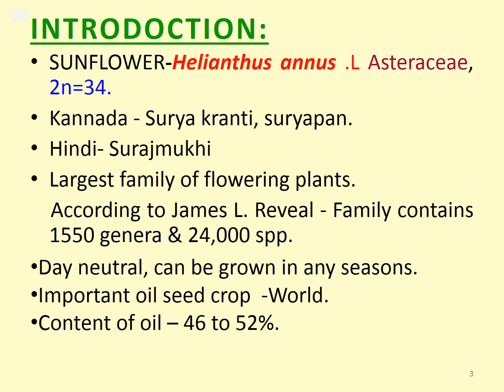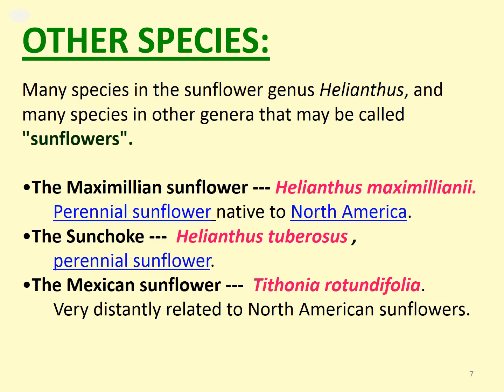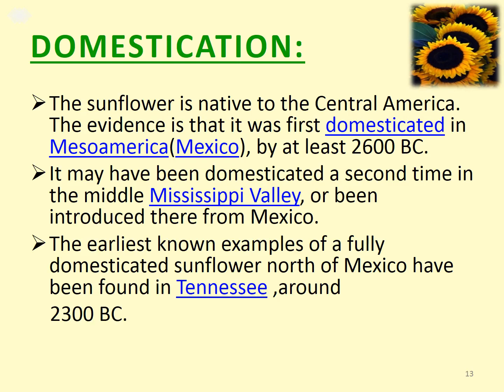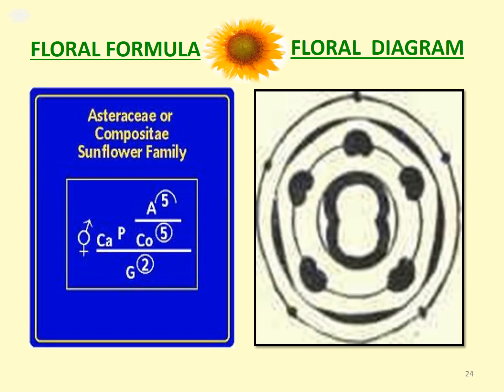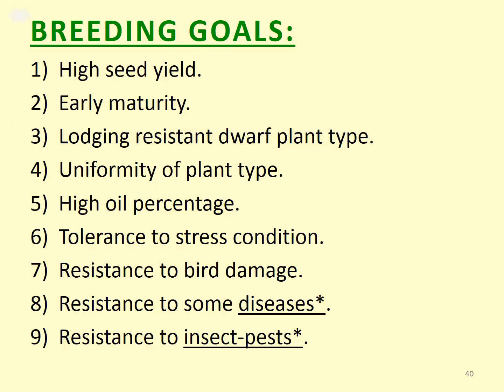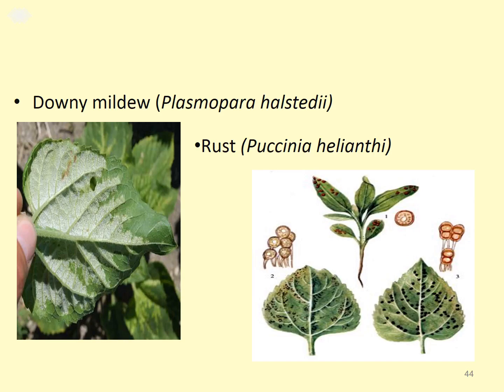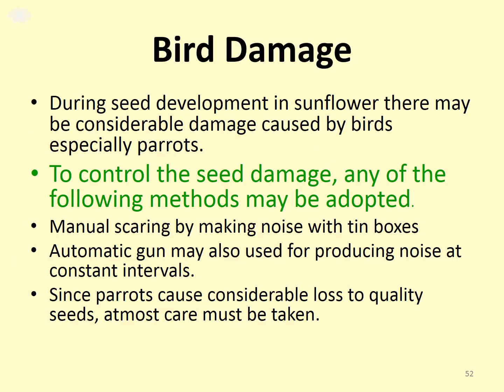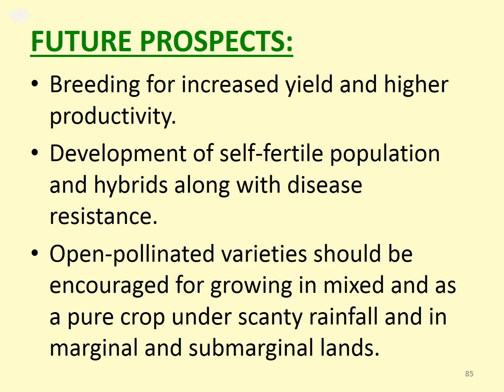Sunflower heterosis, POP and hybrid seed production